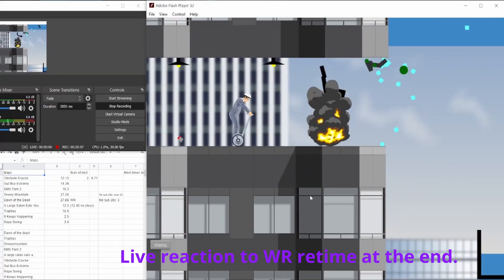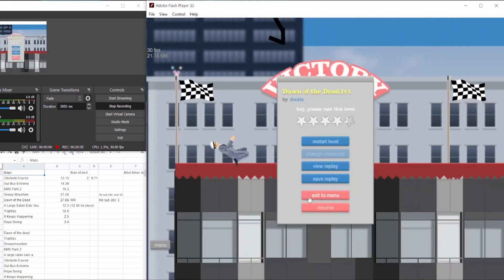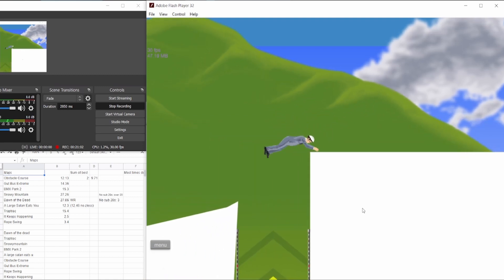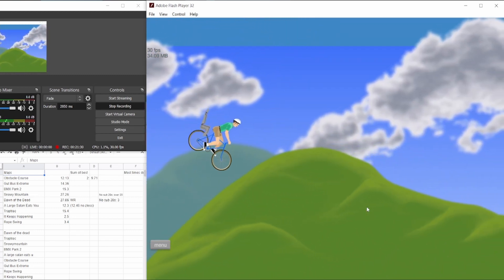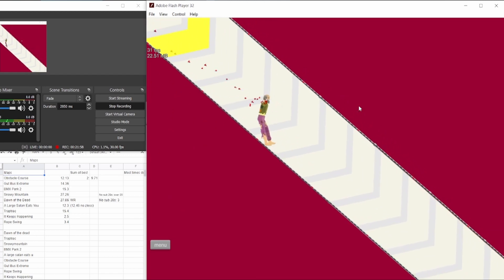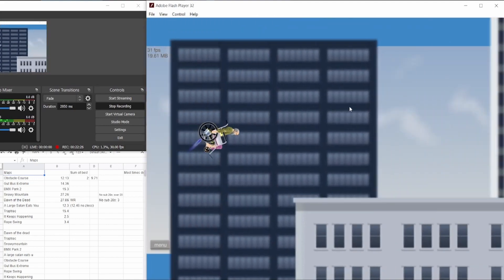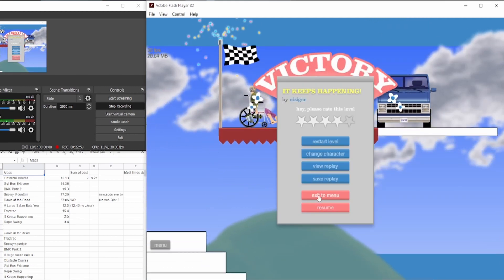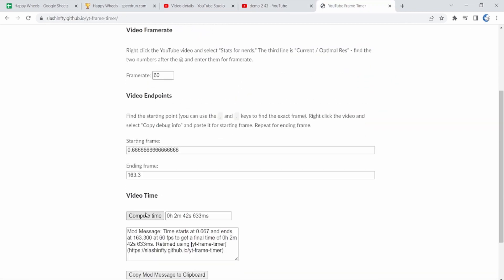2:42.633 Demo World Record - Happy Wheels